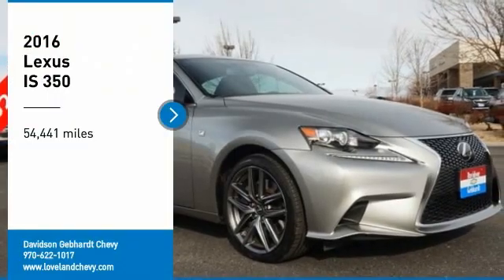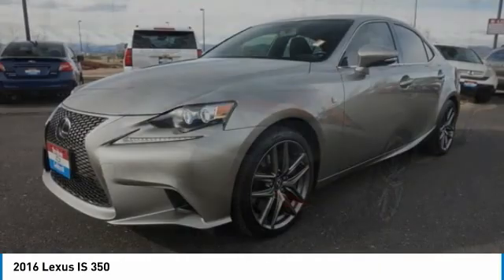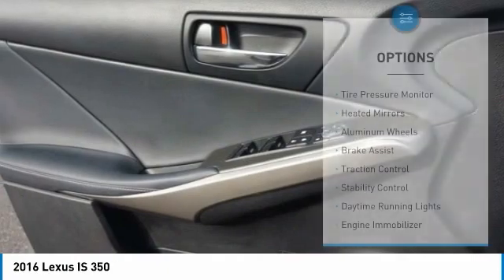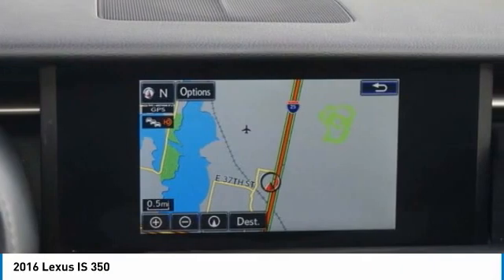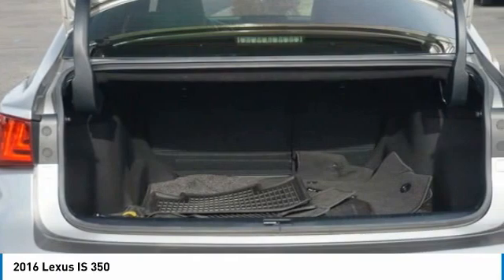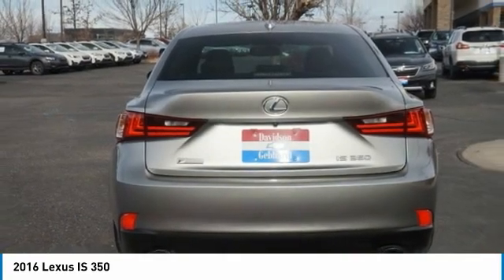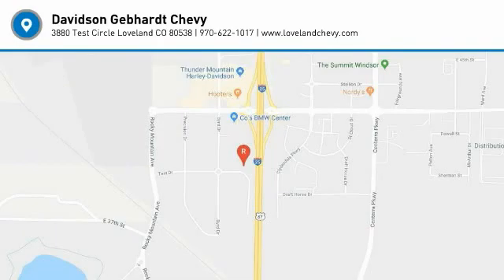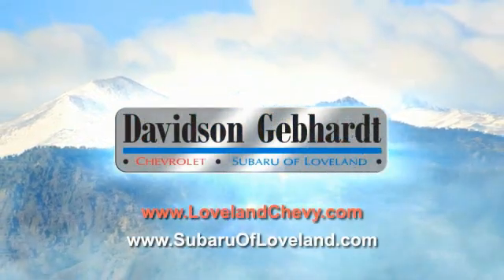2016 Lexus IS 350 Loveland CO T21036A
Pick up this Atomic Silver 2016 Lexus IS 350, available today at Davidson Gebhardt Chevy. This could be the one you've been searching for.